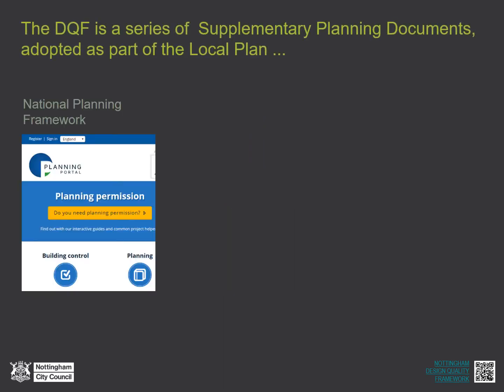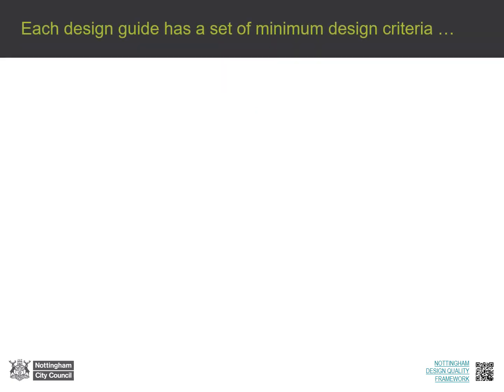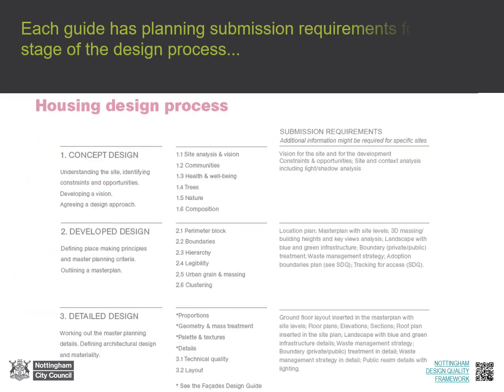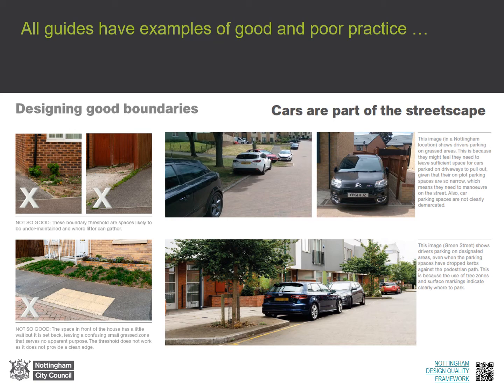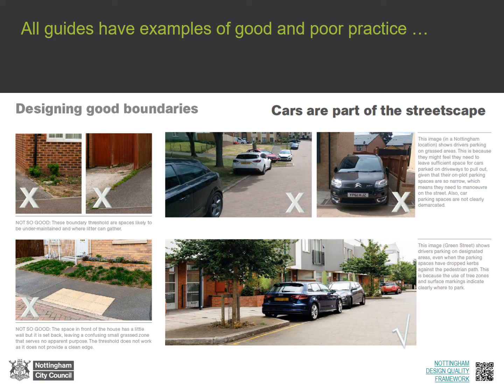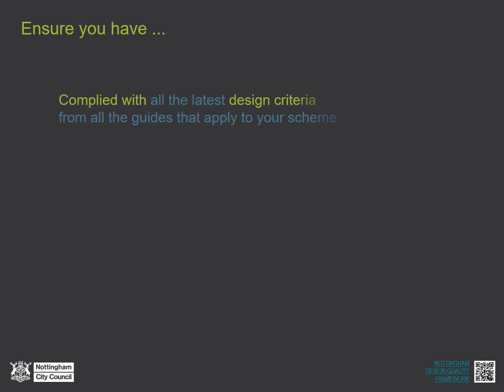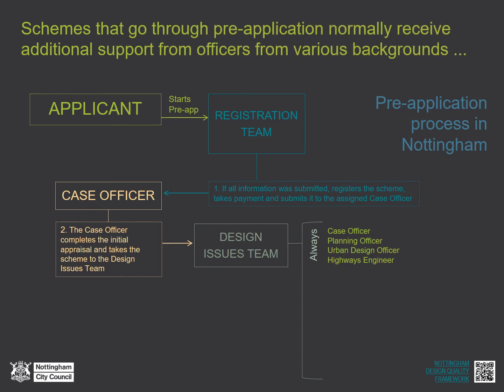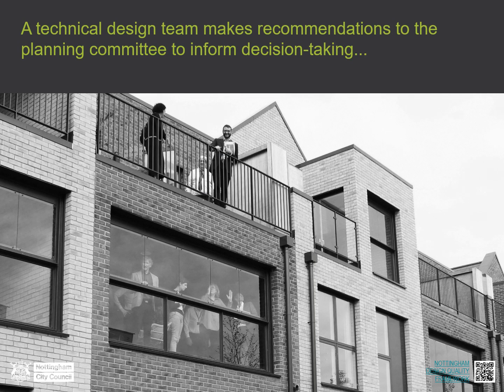Nottingham City Design Quality Framework